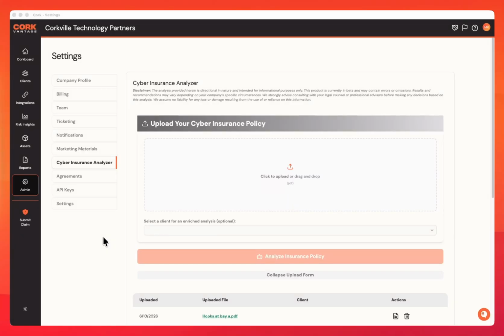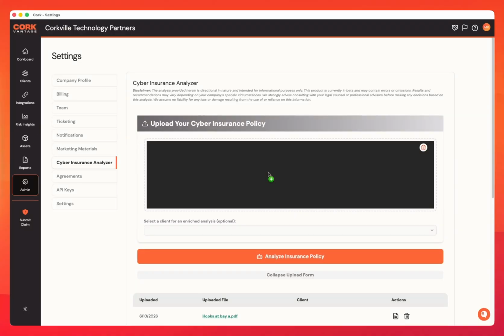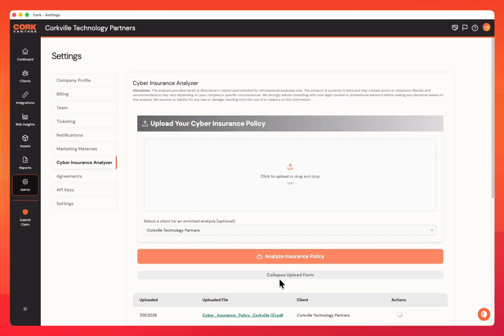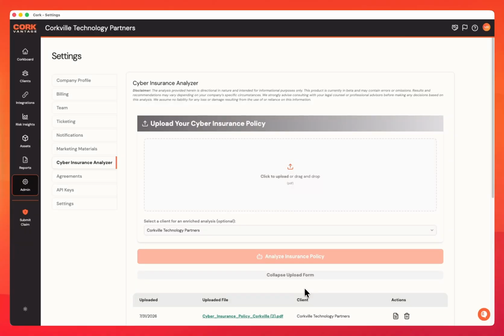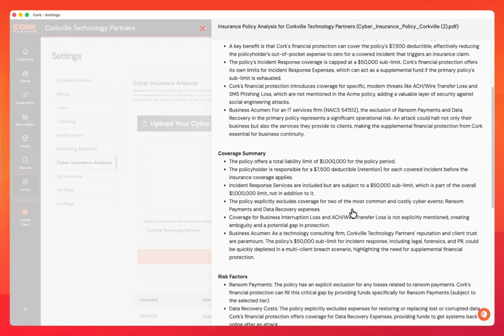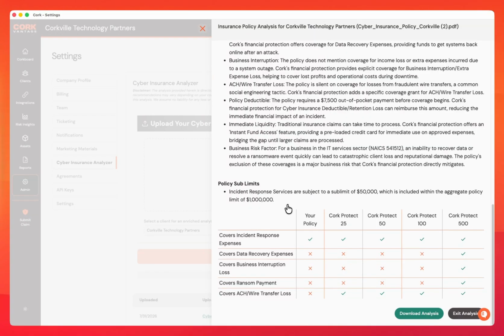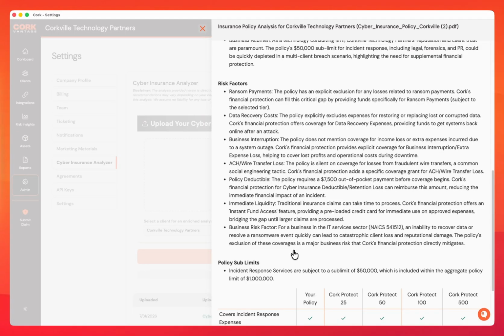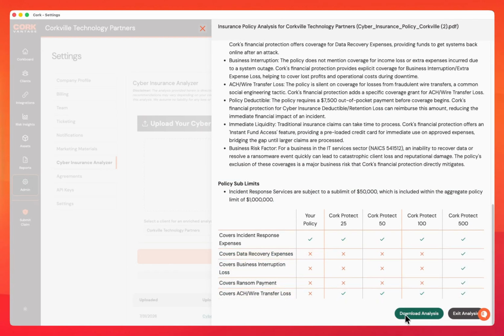How To: Cyber Insurance Analyzer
Brief video demonstrating how to use the Cyber Insurance Analyzer feature in Cork Vantage.